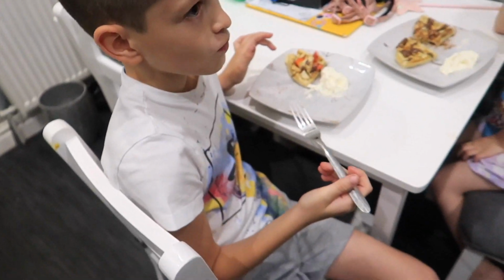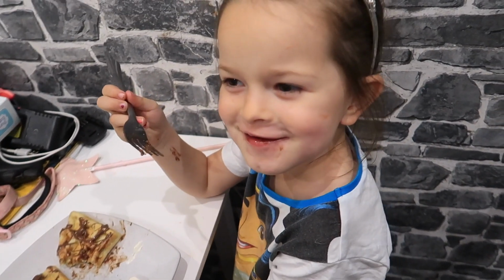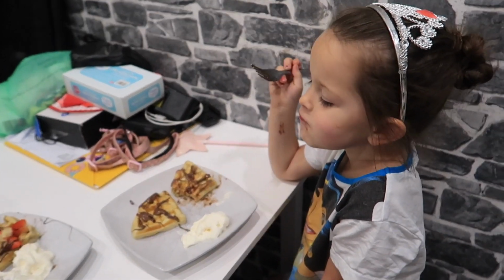EMOTIONAL HOSPITAL TRIP | SCAN DAY